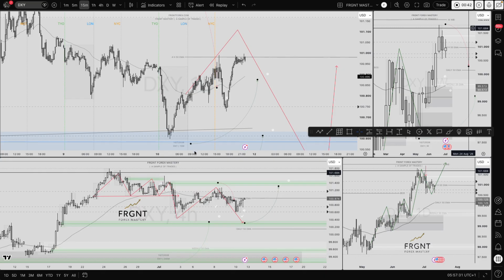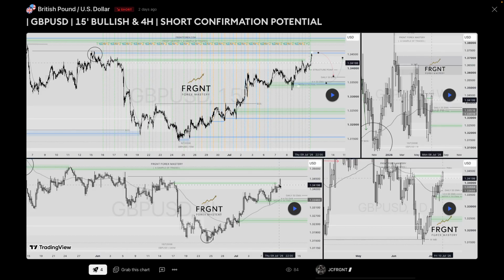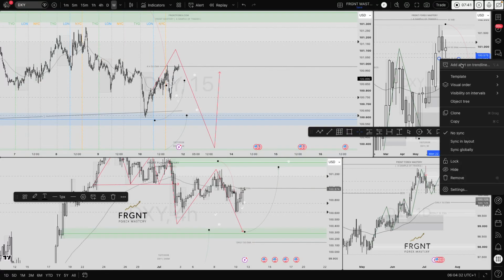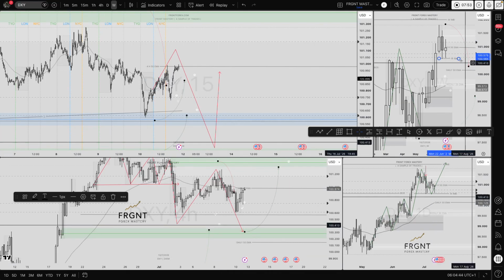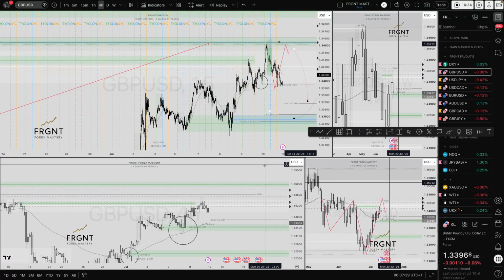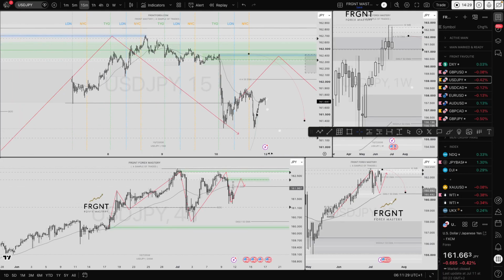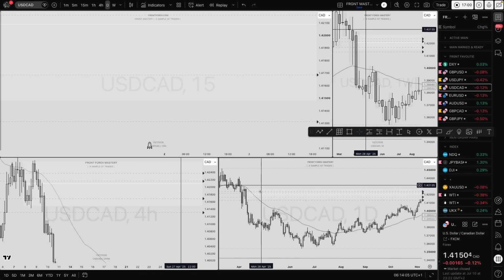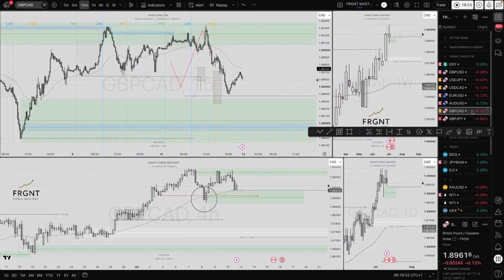📈| Q3 | W28 | D12 | Y26 | WEEKEND BREAKDOWN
📊| WEEKEND FORECAST AND ANALYSIS|
💡| FRGNT MASTERY MEMBERS ONLY